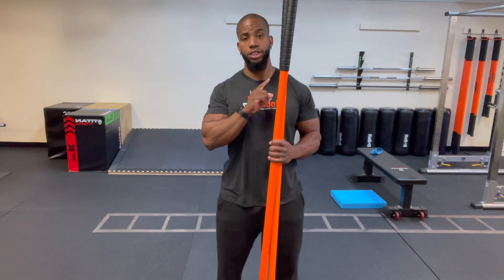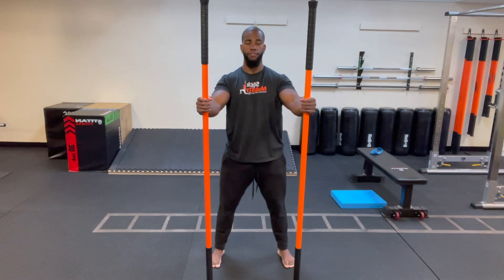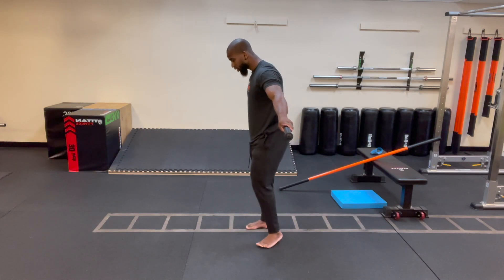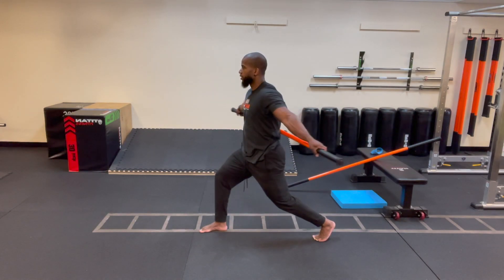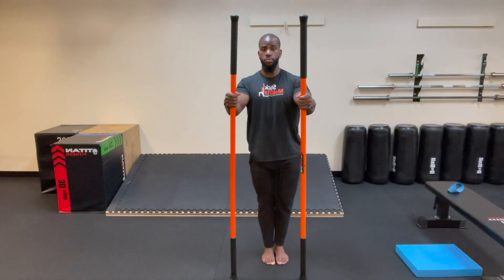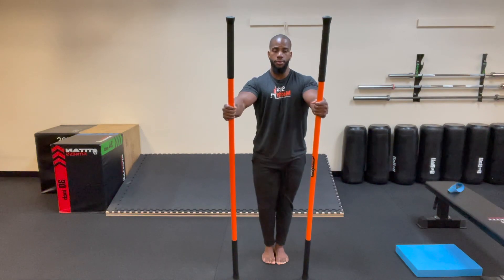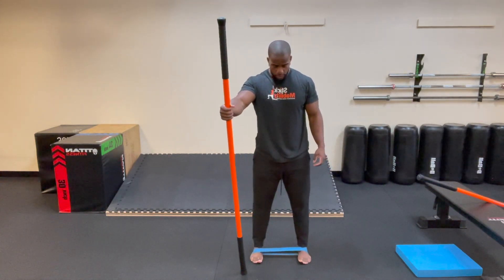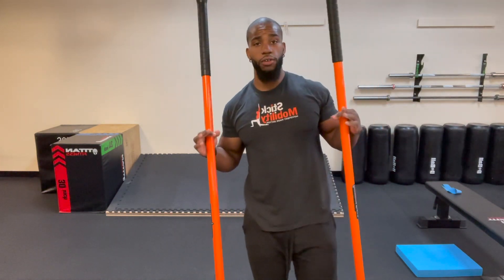Stick Mobility | 45 Min Active Stretching and Hip Workout | 2 Long, Resistance Band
45-minute mobility workout # 50 with Stick Mobility Coach Ray Bailey featuring three parts: Joint Mobilization, Strength Training, and Active Stretching. In # 50 Ray incorporates a resistance band and takes you through patterning a squat variation on your toes and the balls of your feet. He also focuses on the upper back and strengthening the posterior chain in terms of the erector and the shoulders. Ray finishes the workout with a cool down focusing on the Couch Stretch, rotation, and changing position in terms of the width of the hips. You'll need 2 long stick (6-7ft), a bench or chair, a knee pad, and a resistance band for this workout.